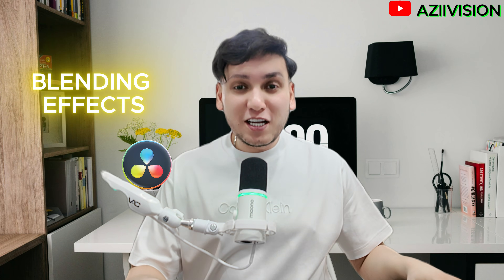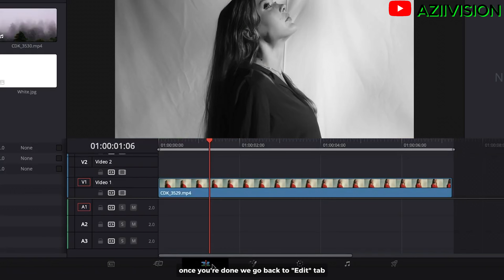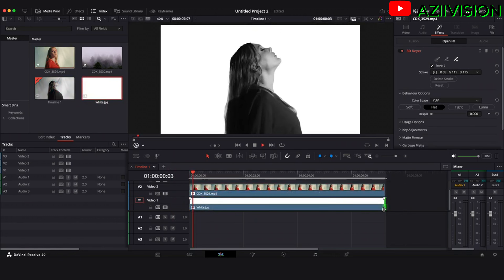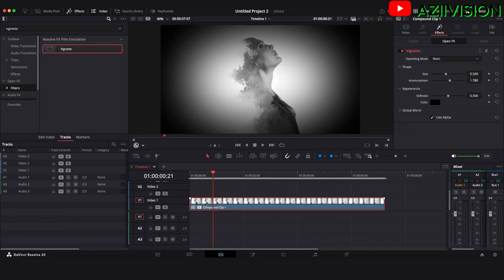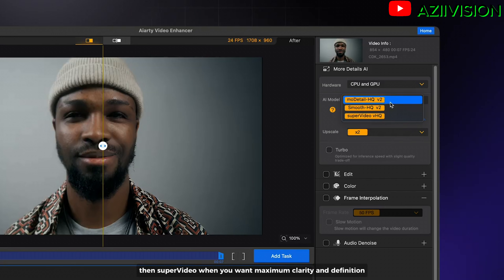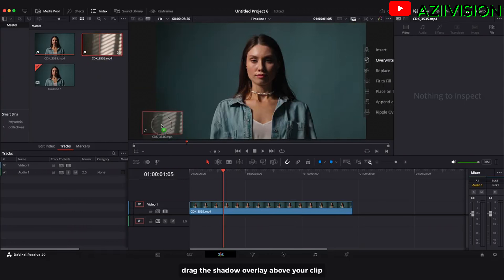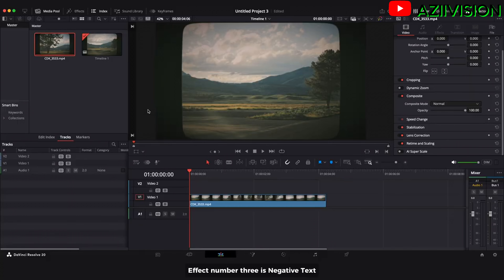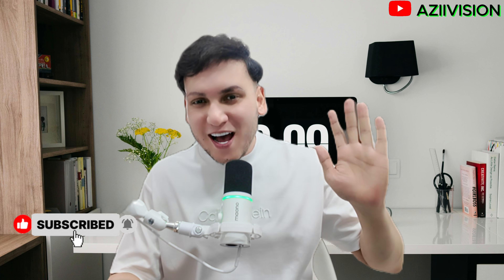3 Mind-Blowing DaVinci Resolve Tricks + AI 4K Video Enhancer (Double Exposure, Shadows)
Want to make your edits stand out like the pros? 🚀 In this video, I’ll show you 3 DaVinci Resolve blending mode tricks that will transform your projects instantly:

✨ Double Exposure Effect – cinematic & creative overlays
✨ Fake Shadow Effect – add depth and realism to your shots
✨ Negative / Inverted Text – bold and eye-catching designs

But that’s not all… I’ll also reveal how I used Aiarty Video Enhancer

to upscale videos to 4K, denoise, deblur, and restore details for a professional finish.

Perfect for filmmakers, YouTubers, and editors who want cinematic visuals + crystal-clear quality.